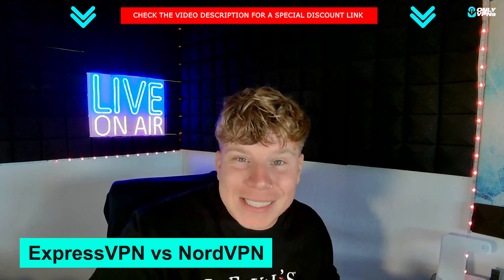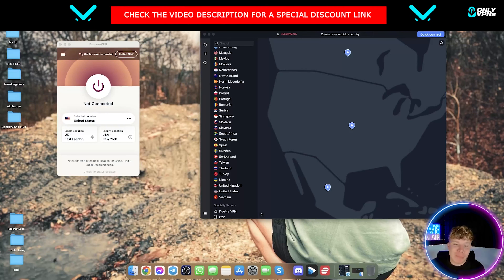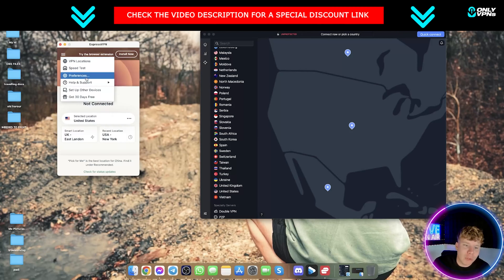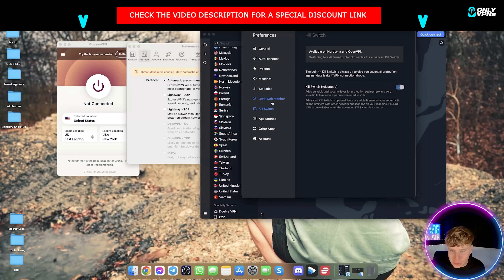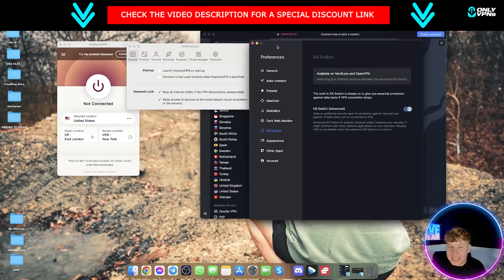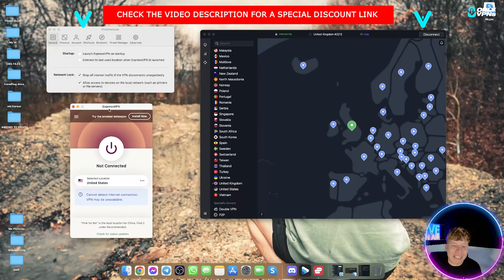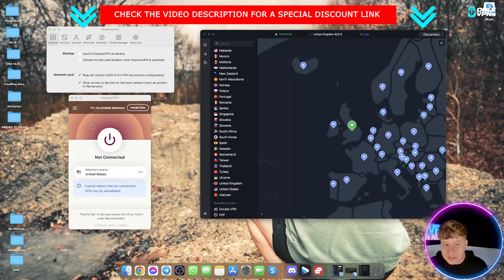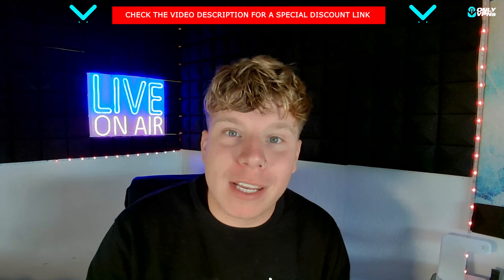NordVPN or ExpressVPN 💥 Expressvpn vs Nordvpn 2022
Welcome to our Surfshark Vs Nordvpn Video!

Both NordVPN and Surfshark are excellent services ranking at the top of our best VPNs list. As a matter of fact, both of these tools offer top-class security and have a vast selection of features.

How to figure out which provider offers better deals, features, privacy, and suits you more? Which one offers more security and is better for streaming?

NordVPN vs Surfshark:
When comparing both NordVPN and Surfshark, you can see that the overall winner is NordVPN. This provider, even though it is slightly more expensive, offers a bigger server fleet than Surfshark. NordVPN also provides a broader selection of VPN protocols than Surfshark. Both VPNs offer similar functionality and platform compatibility – but NordVPN wins because of the much better overall value.

Netflix and streaming performance:
Both Surfshark and NordVPN mention capabilities to unblock geo-restricted streaming websites in their features section. Netflix, as one of the most popular streaming platforms, also gets a mention.

As you would expect, neither NordVPN nor Surfshark struggled when unblocking foreign Netflix libraries. I was able to unblock the US exclusives and managed to connect to Japan with both services. So, if you're looking for a VPN for Netflix, both options will do nicely. Both of them support split tunneling, so you can also set up Netflix to work exclusively with a VPN.

This goes beyond Netflix as well – I was able to unblock BBC iPlayer and YouTube. So, other media services aren't out of the question. Both providers triggered no errors that would ruin the experience.

The only difference comes with DAZN. Many VPNs struggle when unblocking this sports streaming service, and Surfshark did struggle with it but managed to unblock it in the end. Meanwhile, NordVPN had no issues with it, and it might have something to do with its secret weapon – SmartPlay technology.

With VPNs, the pricing schemes are usually pretty simple to digest. The longer your subscription is, the better your savings are. That much is true for both providers in this comparison as well.

One of the main differences between the two services is that with NordVPN, you're getting 6 simultaneous connections per account, while Surfshark has no cap on this number. You can use it with as many devices as you want. Think of it as a supercharged family plan at a fraction of the price.

Surfshark vs NordVPN: which is more secure?
Both NordVPN and Surfshark take security very seriously and have implemented all the necessary measures, and more. Besides, both providers have undergone independent security audits, rendering them as secure and trustworthy as possible. Let’s take a closer look and compare the security of NordVPN and Surfshark.

To keep your connection private, NordVPN uses the AES-256-CGM cipher and ChaCha20, while Surfshark relies on AES-256-GCM and Chacha20-Poly1305. Although the AES GCM version is a bit more recent and theoretically safer, all of these options are uncrackable.

For authentication, both services are using the SHA-512 hash function, scrambling your credentials into fixed-size chunks. So, your password never gets uploaded anywhere in plain text.

Hope you enjoyed our Surfshark Vs Nordvpn Video!

⏰ TimeStamps ⏰

0:00 Surfshark vs Nordvpn intro
0:18 Surfshark vs Nordvpn summary
4:08 Surfshark vs Nordvpn outro